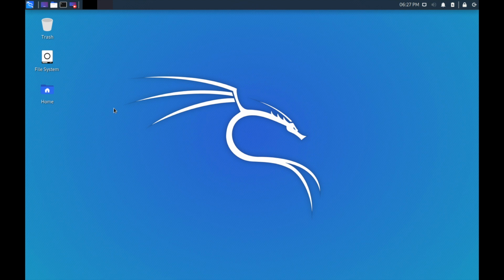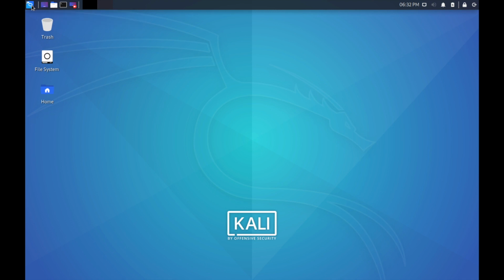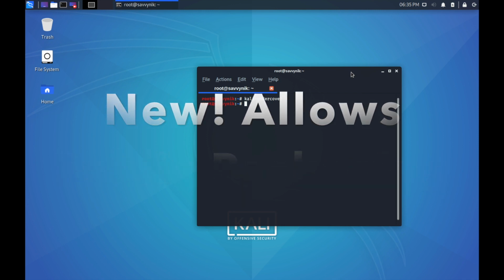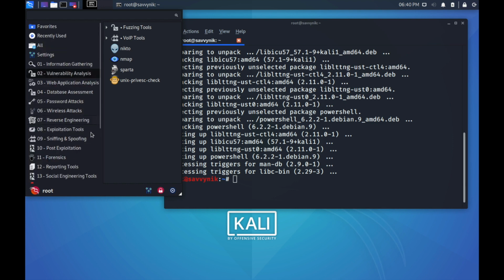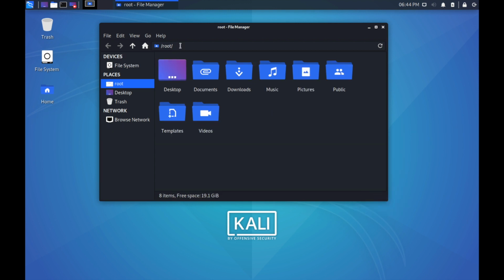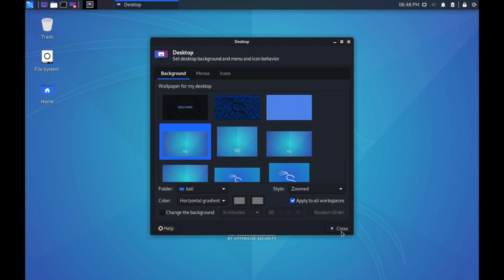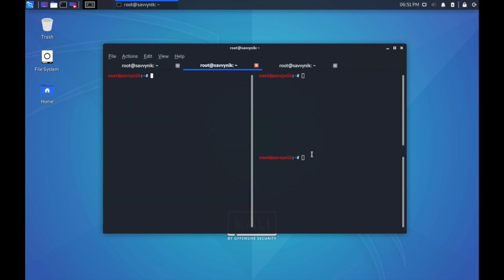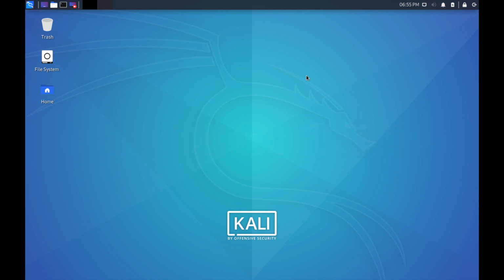Kali Linux Review & Walkthrough | NEW Undercover Mode | 2019.4 Update | (Linux Beginners Tutorial)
Kali Linux Review & Walkthrough a Tutorial for Beginners in 2019. A new release has just been published with Undercover Mode. We'll go through Kali Linux together and explore the latest release from Kali Linux.  Kali Linux is great for cyber security and testing vulnerabilities in networks and programs.

Kali Linux is a Debian based distribution and is offered by Offensive Security with a focus in pen testing, forensics, and security.  The main focus of Kali is to supply tools for users and developers to test their software and networks and find vulnerabilities before others can exploit them.  It’s a great distribution if you’re interested in cyber security and there’s even classes out there that are offered based around using Kali Linux to detect exploits.  It’s really made a name for itself over the last few years and continues to be one of the top distributions for security.  They also have documentation for beginners, as well as, advanced members with examples that help you setup various scenarios that you can test with Kali.